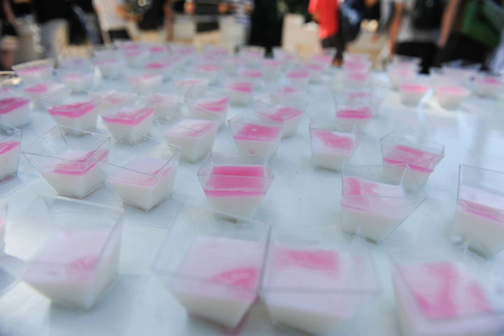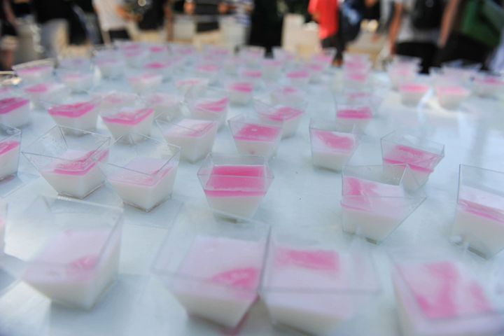Muhallabia | Wikipedia audio article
This is an audio version of the Wikipedia Article:
Muhallabia

00:00:53 1 History
00:02:52 2 Variations
00:04:37 3 Culinary traditions

- Socrates

SUMMARY
Muhallebi is a milk pudding that has legendary origins dating as far back as Sassanid Persia (224-651). The basic ingredients are rice, sugar, rice flour and milk. The earliest recorded recipes date to the 10th century, but according to an anecdotal story of the dessert's origins a Persian cook served the pudding to the Ummayad general al-Muhallab bin Abi Sufa who liked it so much he named it after himself.
In the Middle Ages,  muhallebi and its European counterpart blancmange were made with shredded chicken. The European recipes changed considerably over centuries. Though the traditional recipe is still common in Turkey, it is no longer widely available in other countries. Israeli malabi is usually flavored with syrup or culinary rose water, and sometimes the milk is replaced with grape juice to made the pudding pareve.